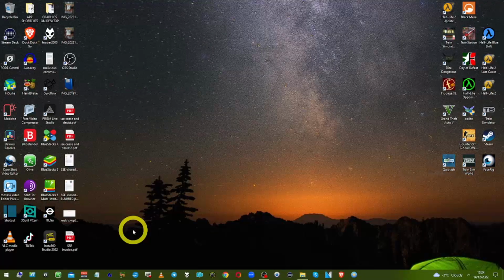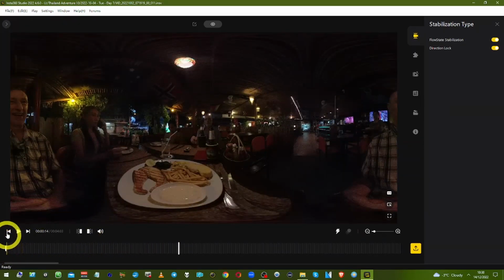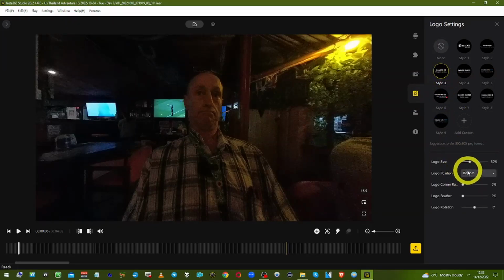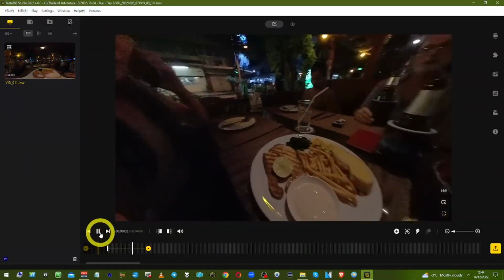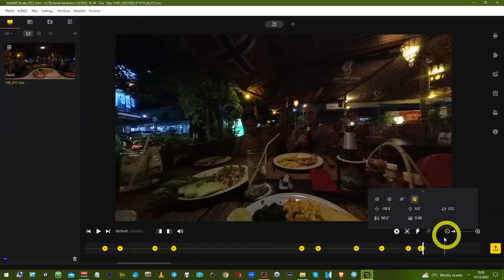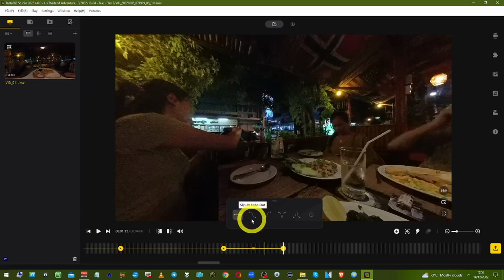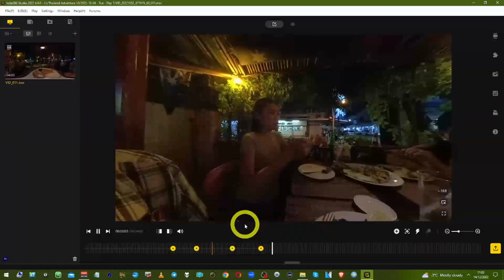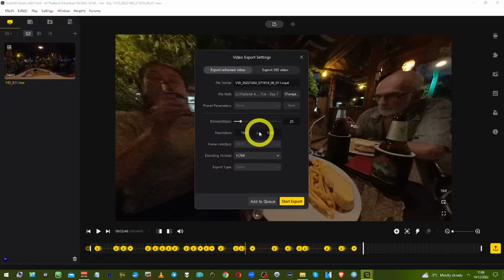insta360 Studio 2022 - Beginners Guide part 1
How to edit a video, the studio environment and basic use of this software package for the PC.  Note: phone users version is completely different, with more functionality.

CREDIT ROLL
WEBSITES

OR